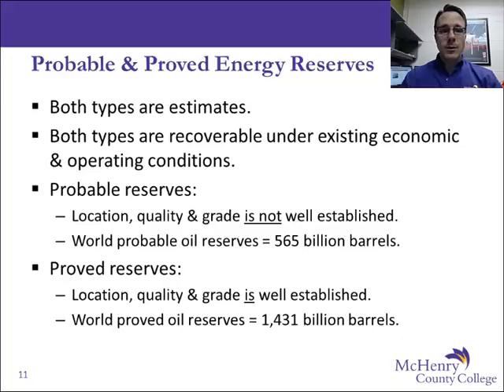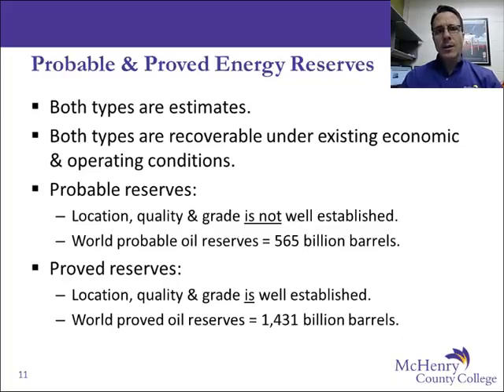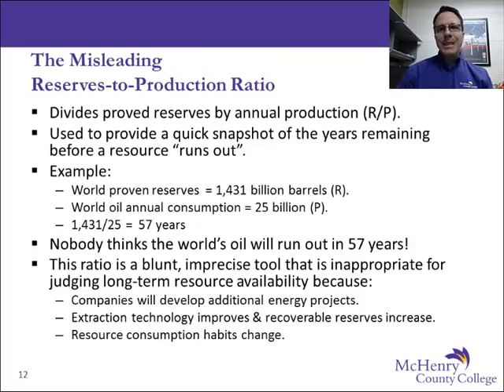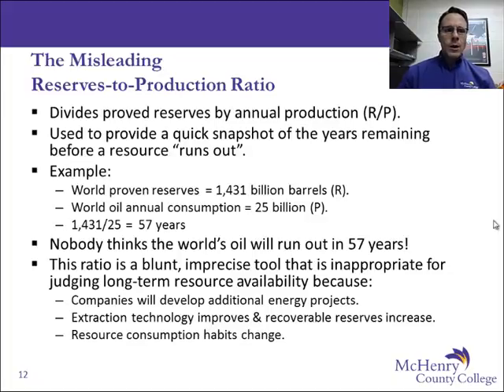Week 1 Video Lecture Part 5